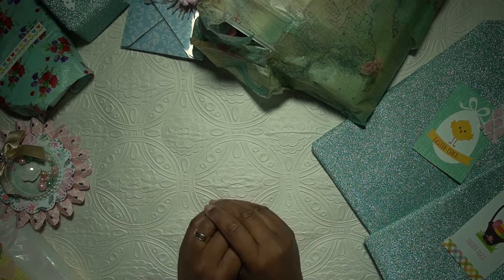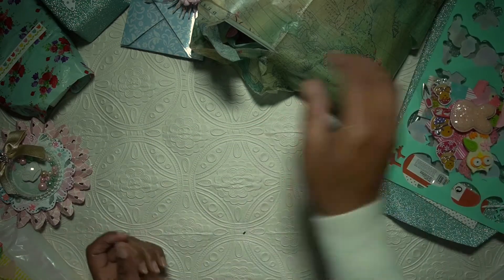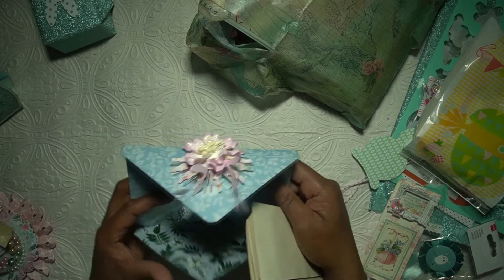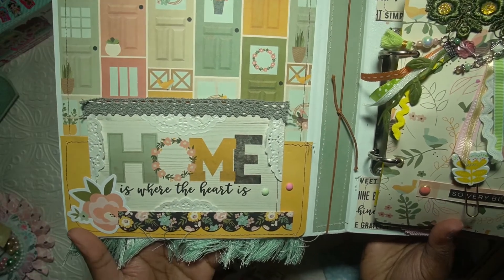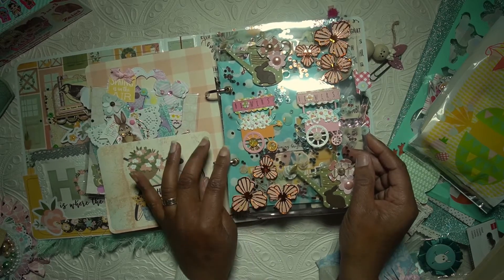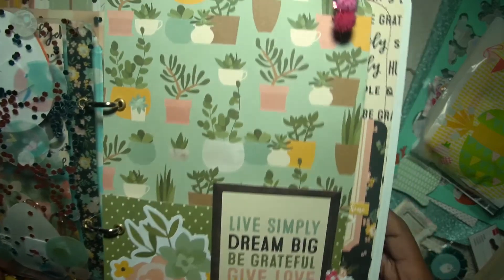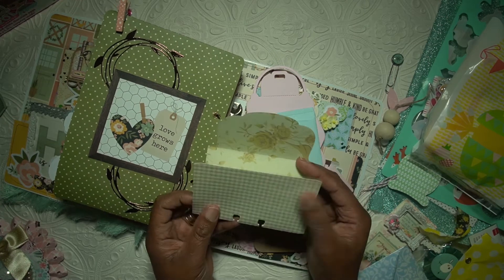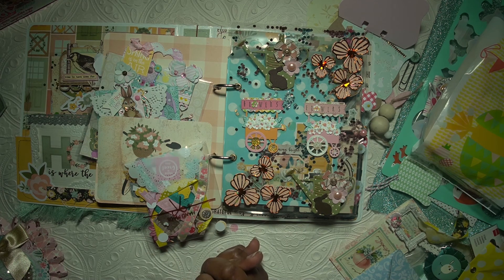Incoming Spring Swap from Brigitta part 2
Hello dear friends today I will be sharing the second part of the incoming swap that I have received from Brigitta.